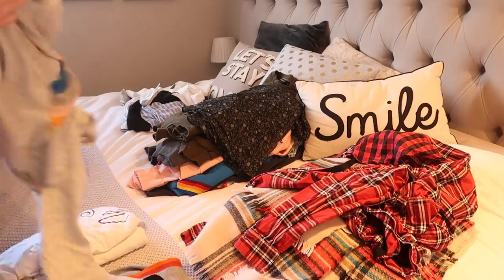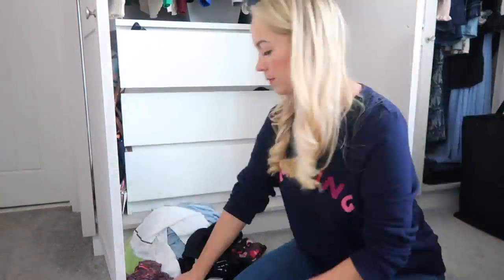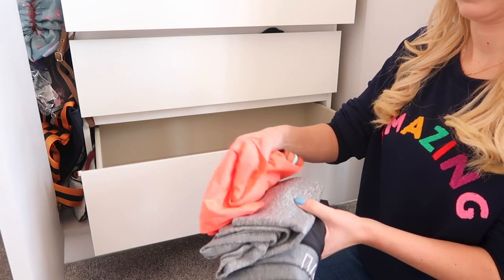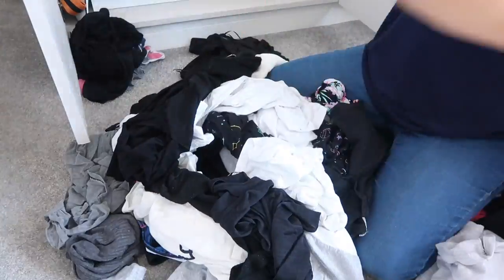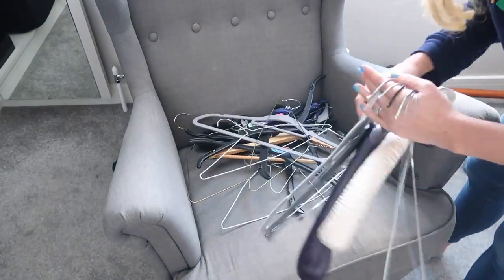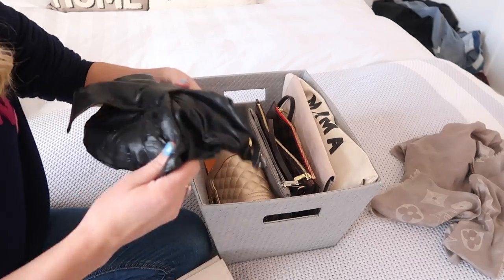EXTREME CLOSET CLEAR OUT AND WARDROBE DECLUTTER | KONMARI METHOD & SPEED CLEANING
Hi Guys, today I'm doing a huge and extreme closet clear out and declutter.  I used the Marie Kondo / Konmari method to speed clean my wardrobe.  I hope it motivates you with your cleaning routine and thank you so much as always for watching x

FAQ's ❤c